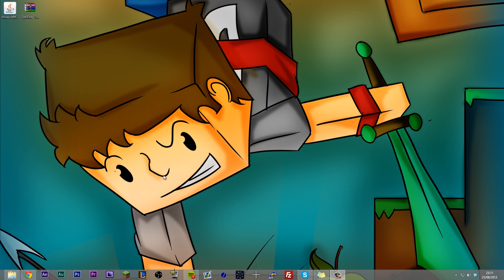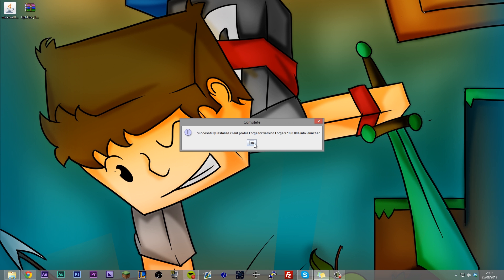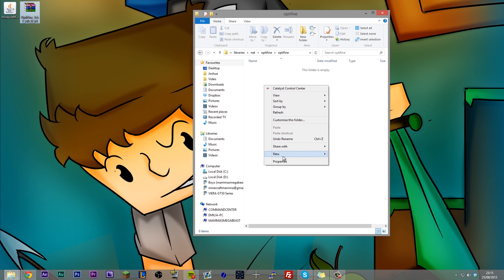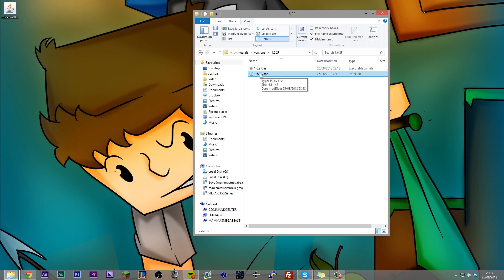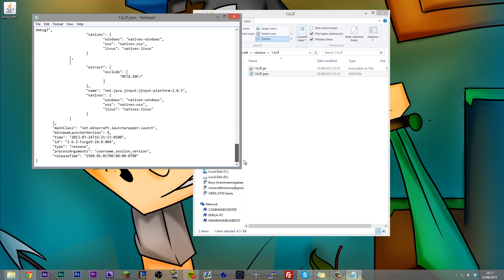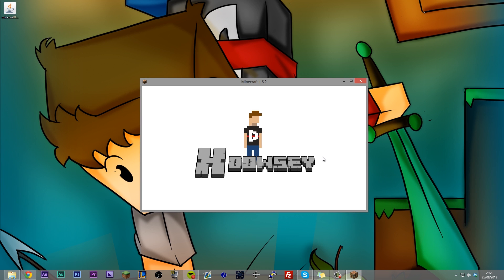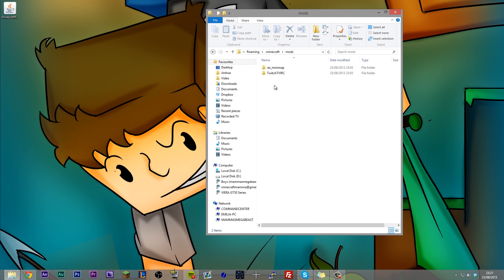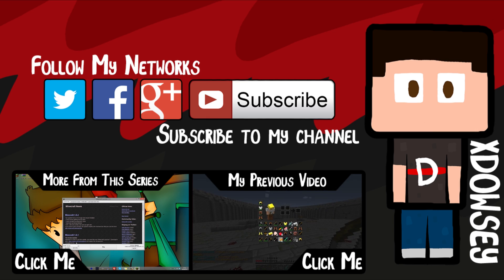Minecraft 1.6.2 | How to Install Forge and Optifine! (Fix Crashes / Incompatibilities)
A Minecraft tutorial explaining how to Install the latest versions of Optifine and Minecraft Forge!